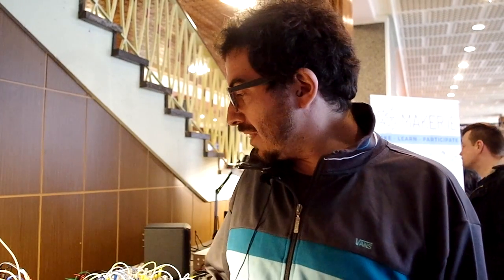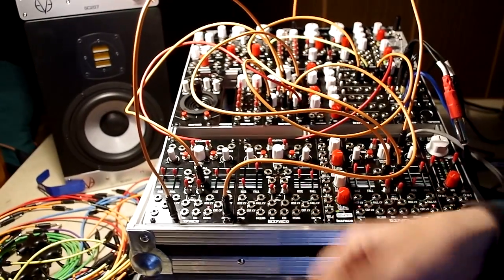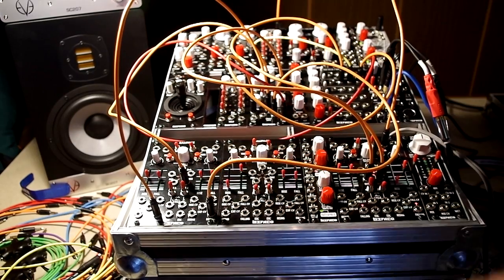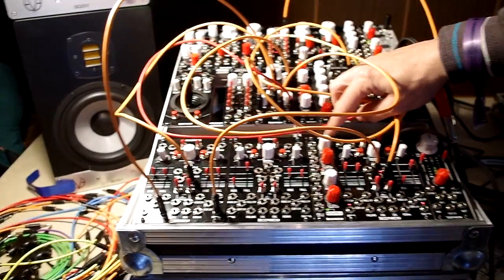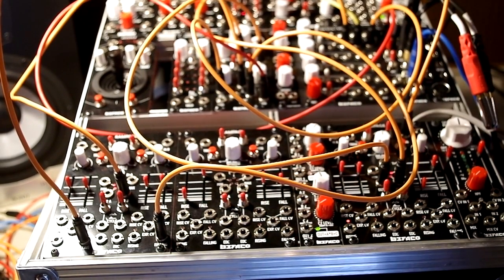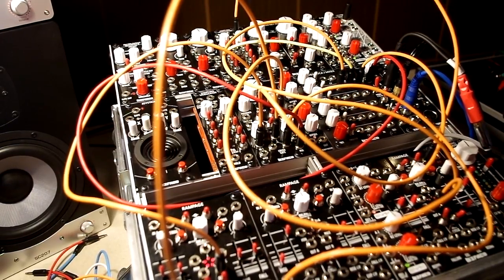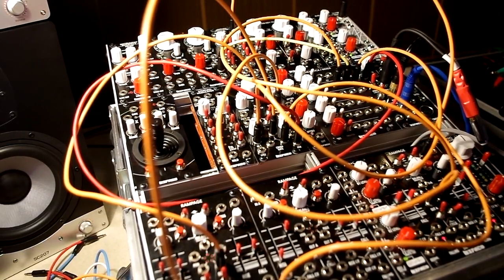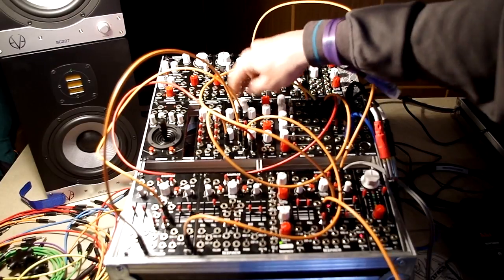Befaco introduces New Eurorack Modules At Superbooth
At Superbooth, we talked with Diego from Befaco about several new Eurorack modules.

The Rampage is the Befaco version of an old invention: the Serge/Buchla ramp generator.

“We took the idea of a ‘patch programmable’ function generator/processor, put two units in the same module and tried to expand them with new funky functions and ways to combine them: Slope detectors, analogue logic functions and a few extra outputs to add some more complex features’, notes Befaco.

The module is built around two voltage controlled integrators. Integrators (also known as Lag Processors or Slew limiters) allow you to process your voltages, converting sharp square waves in ramp-like waveforms.

The Crush Delay is an echo-delay unit based on PT2399 that specializes in generating 'digital garbage and noise'.

The A*B+C is a dual four-quadrant multiplier, with VC Offset. The unit does an analog multiplication of two signal (A and B) and add an offset (C).